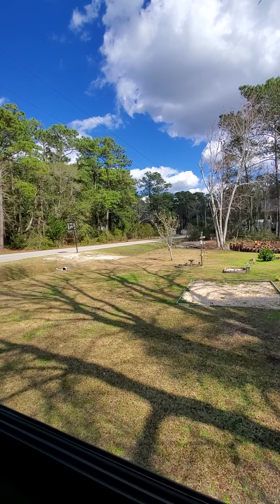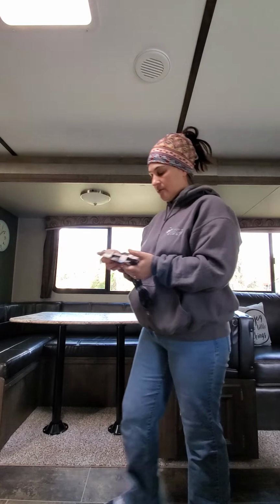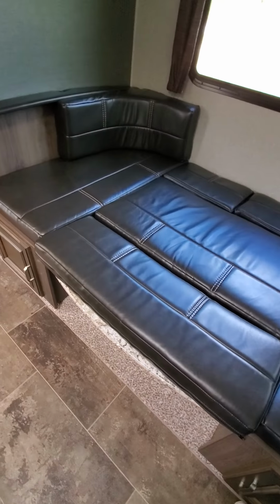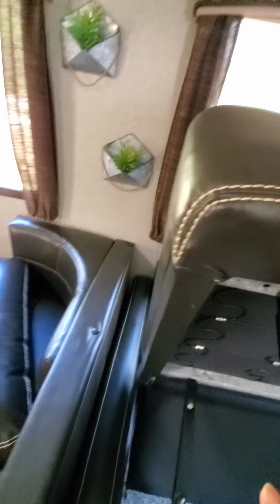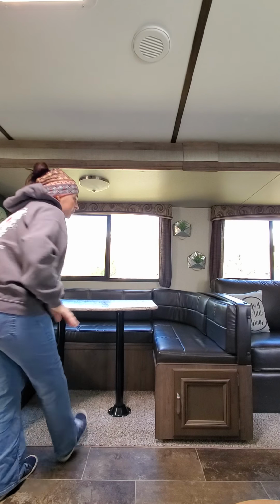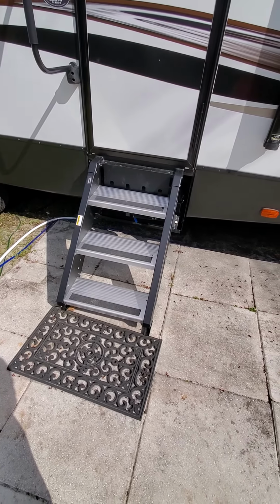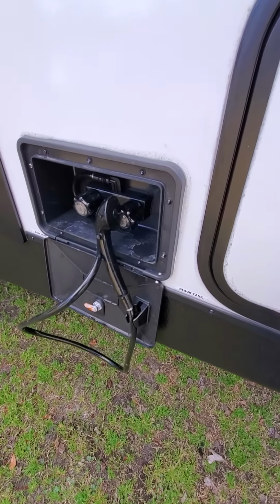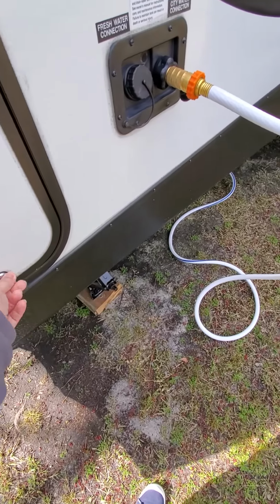The Outside of Our Rig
Check out the outside of Our nameless a Rig! She really does need a name before Our maiden voyage